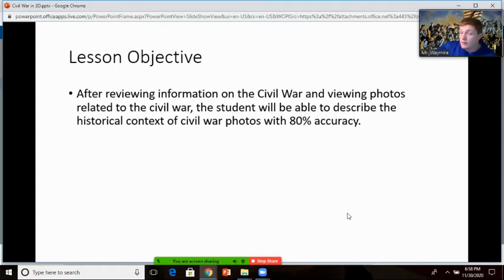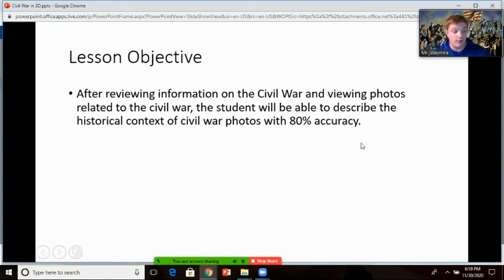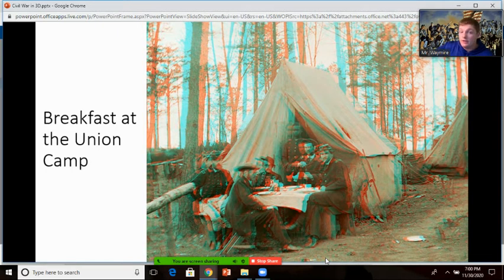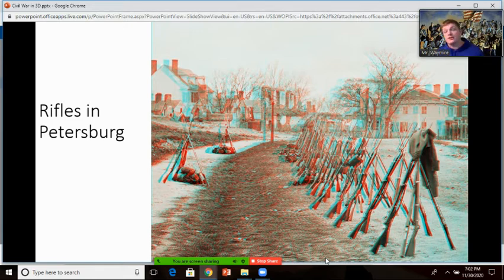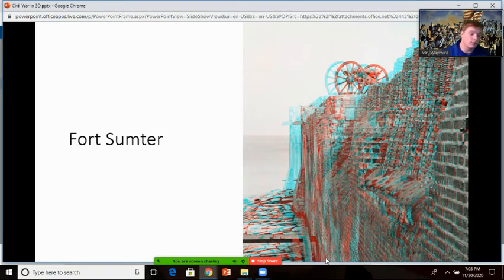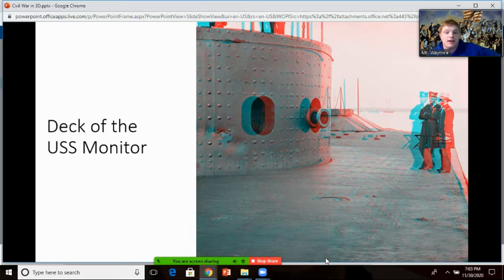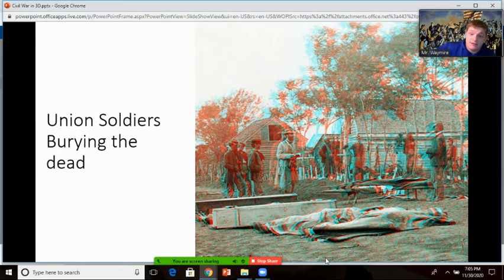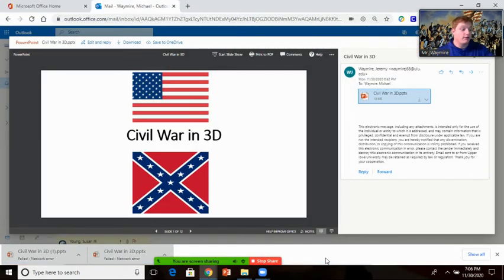Jeremy Waymire Video Taped Lesson - Civil War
Here is my class lesson on the Civil War. I didnt have an audience, so it was very strange teaching a lesson to nobody. Hope you enjoy!